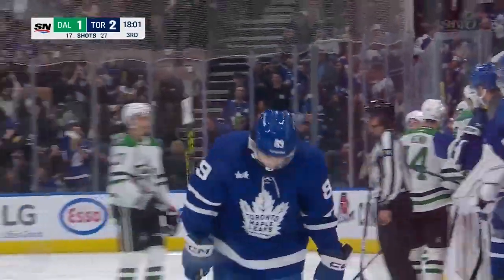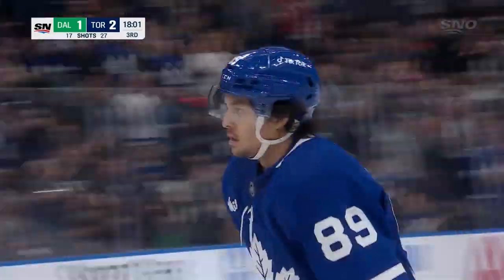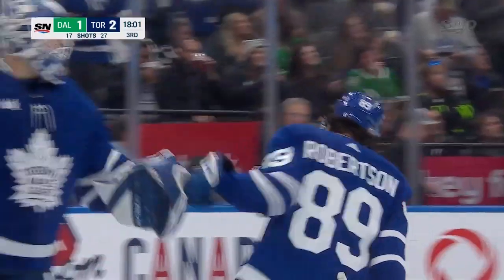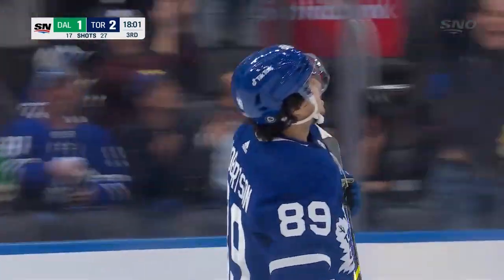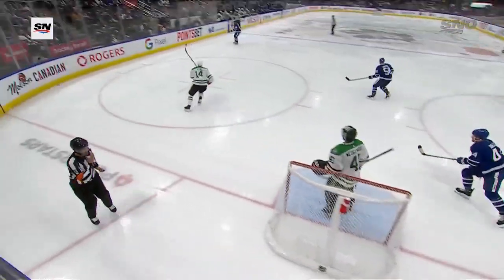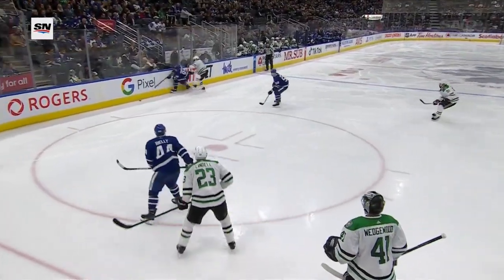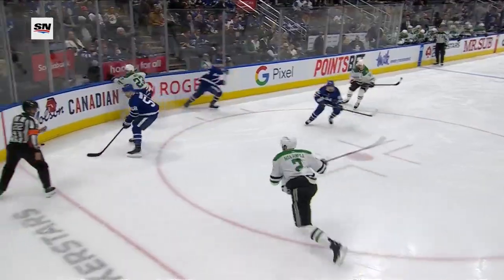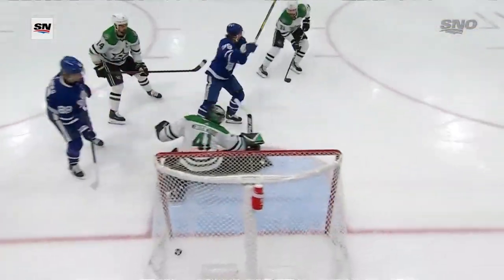Nick Robertson Scores First Goal of the Season After Slick Michael Bunting Feed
Watch as Toronto Maple Leafs forward Nick Robertson only needs one game to make an impact, finishing off a give-and-go from Michael Bunting to score his first of the season and put the Maple Leafs on top against the Dallas Stars.